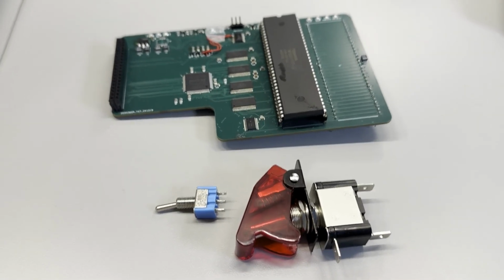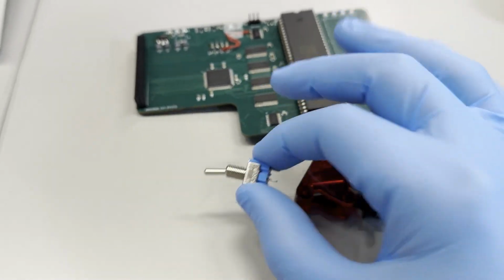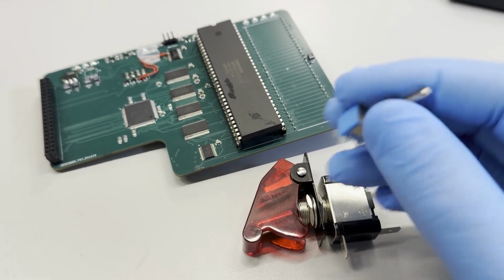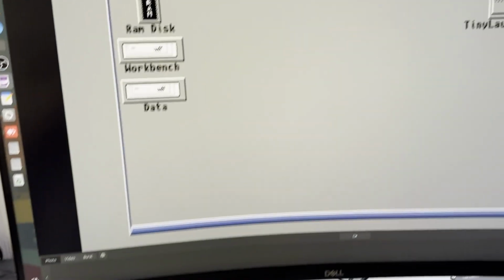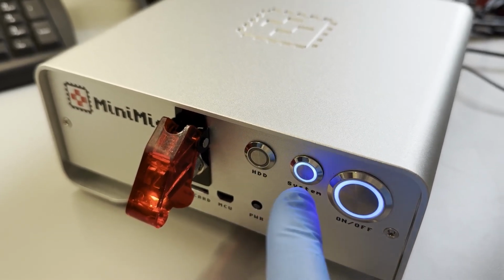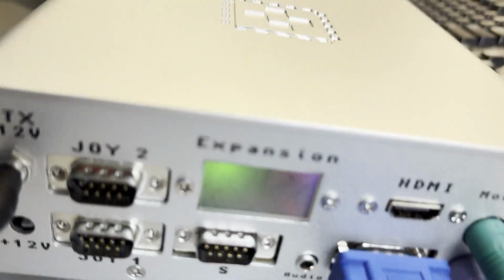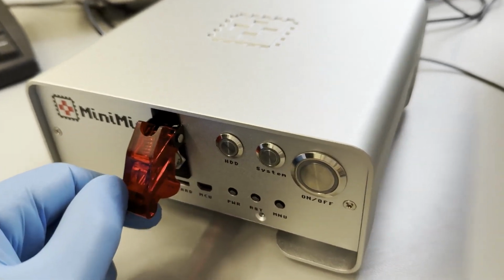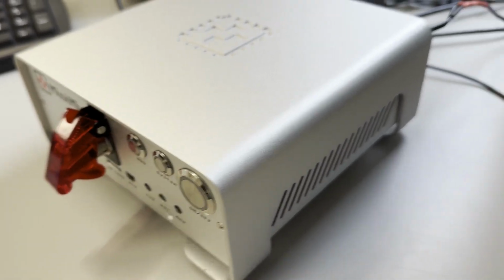Rudolph the Red-Nosed Reindeer 🦌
🌨️ Hello again from cold Canada! 🥶

Today’s video is truly hilarious! 😄 Some time ago, I ordered a cool switch from AliExpress, thinking it would be perfect for testing the real power of my PiStorm68K design. 🔄 If you’ve seen my previous videos, you’ll remember this is the PiStorm board that lets you switch between the 68000 CPU and the PiStorm CPU.

BUT… 😬 I made one critical mistake when ordering the switch – I forgot to check the size and whether it was in an ON-ON configuration. Ooops! 😅 Luckily, I managed to modify the switch, but its size is still absolutely ridiculous. 🤯

I somehow found a spot on the case where this monstrous switch could be mounted. The result? Comedically oversized but fully functional! 😂 With this switch, I could probably start a nuclear reactor 🚀 or… the PiStorm! Why not? 😎

I hope you find this video entertaining! 🎥 You’ll see the PiStorm68K in action, powered by this beast of a switch. I do have a more appropriately sized switch, but honestly, where’s the fun in that? 🤷‍♂️

Maybe I’ll find a better match and do another video with a similar theme. 🔧 Until then, enjoy the chaos! 😄🎉